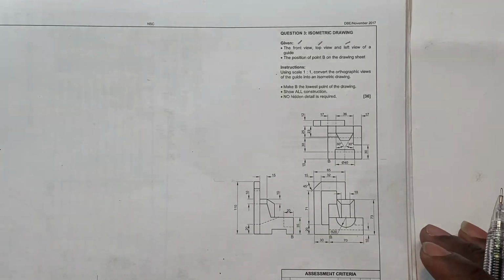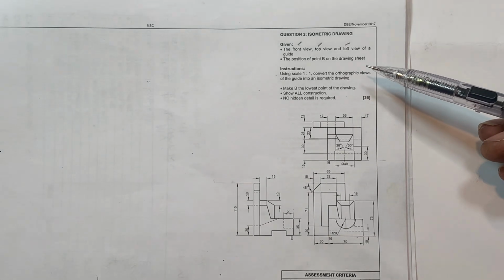Grade 12 Isometric Drawing